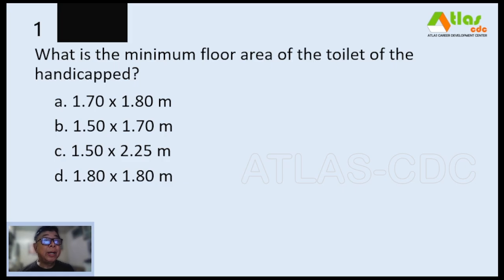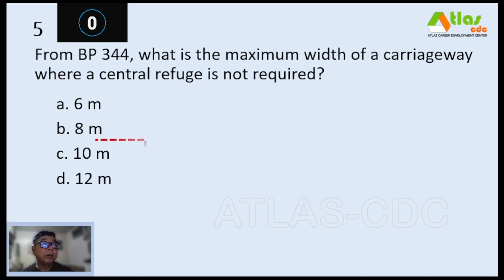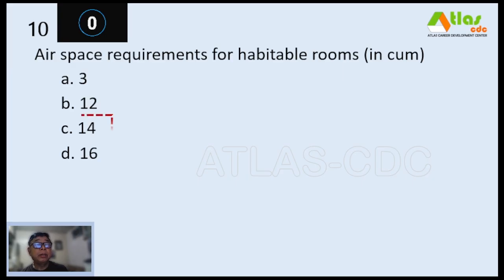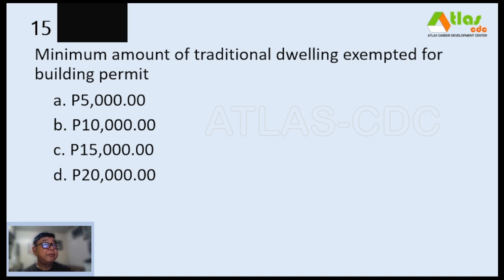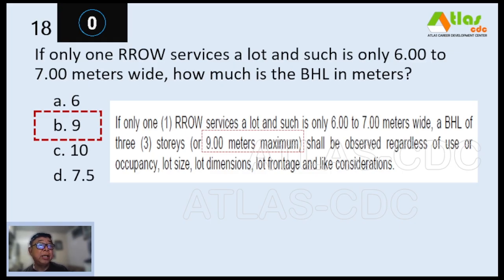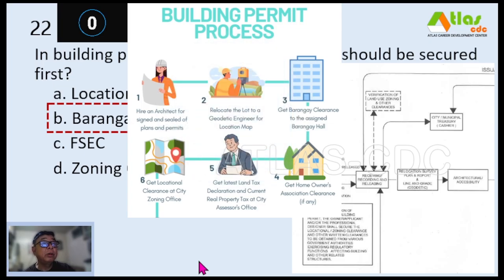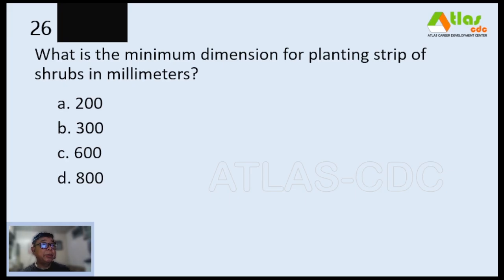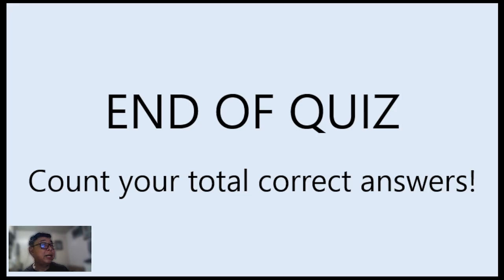Architecture Review Quiz - Building Laws Part 5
sample board exam questions for ALE Day 1 AM session on Building Laws covering PD 1096 NBCP, RA 9514 FCP, BP 344, BP 220, PD 1096, and other building regulations.

General Laws, Building Laws and Related Regulations and Standards;
a. Architectural design standards, building and construction-related laws and their IRRs;
 a.1 Presidential Decree (P.D.) No, 1096 : The 1977 National Building Code of the Philippines (NBCP) and its 2004 Revised IRR;
 a.2 R.A. No. 8293 : 1997 Philippine Intellectual Property Code and IRR;
 a.3 The Philippine Civil Code, particularly Article 1723 on the civil liability of RLAs;
         a.4 R.A. No. 9285 : The 2004 Alternative Dispute Resolution (ADR) Act and Executive Order (E.O.) No. 1008 : The Construction Industry Arbitration Law;
 a.5 Build-Operate-Transfer (BOT) Law;
 a.6 R.A. No. 9184 : The Government Procurement Reform Act of 2003 and IRR; and
 a.7 E.O. No. 278 : Practice of Architecture and Related Consulting Services for Foreign-Assisted Projects and its IRR and Guidelines;
b. Laws on real estate and subdivisions e.g. P.D. No. 957 and its 2001 IRR, etc.;
c. Laws on housing and human settlements e.g. Batas Pambansa (B.P.) No. 220 and its 2001 IRR, etc.;
d.1  P.D. No. 1185 : Fire Code of the Philippines and IRR;
 d.2  B.P. No. 344 : Accessibility Law and IRR;
d.3  Philippine Electrical Code;
d.4  Plumbing Code of the Philippines;
d.5  Sanitation Code of the Philippines;
d.6  Environmental Laws e.g. Clean Air, Water and Solid Waste Management Acts, etc.; and
d.7  National Structural Code of the Philippines.